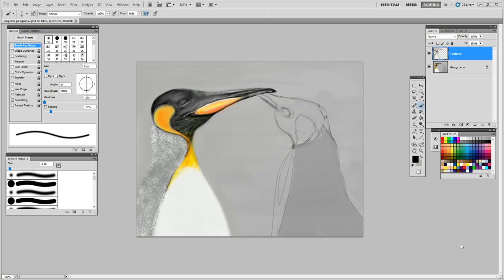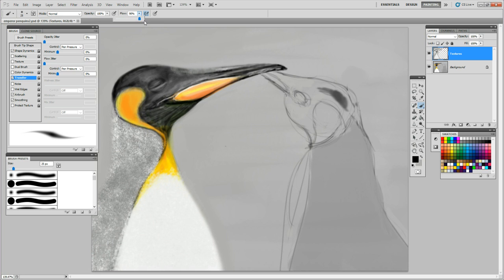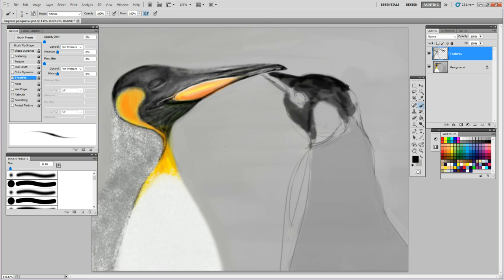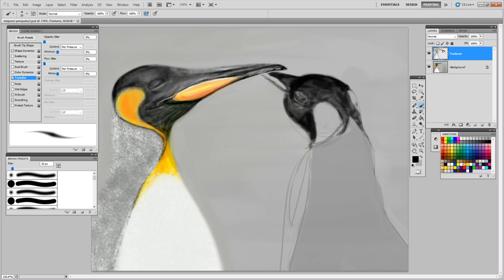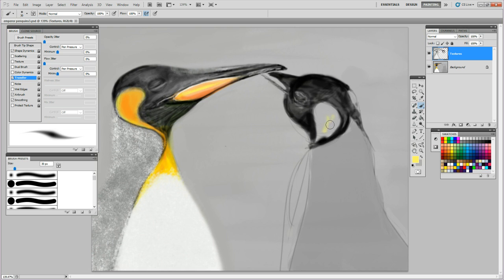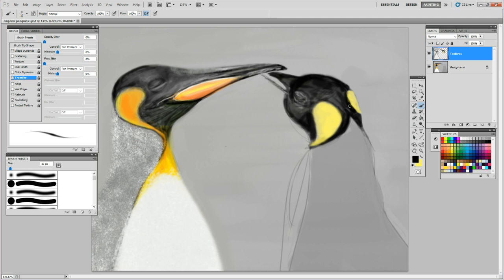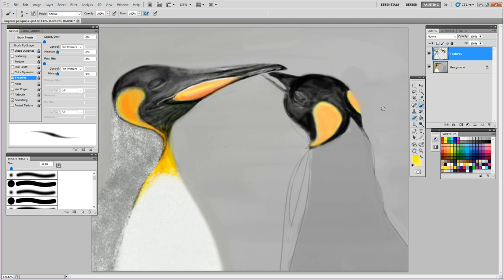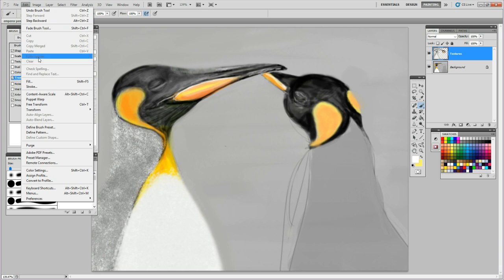Daily Sketch by Doz 3 - 21 - 2017 part 3, messing with Emperor Penguins....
This video and the next one, part 4, take the illustration a little further, after which I will work it with filming due the longer time needed to complete it.  I will finish it and take it from a crude sart to finish art, however I like to show the beginnings to beginners to see how bungling and unplanned a real start is for "anyone".